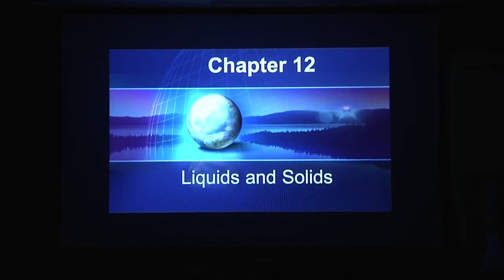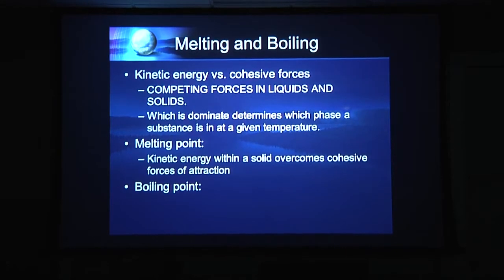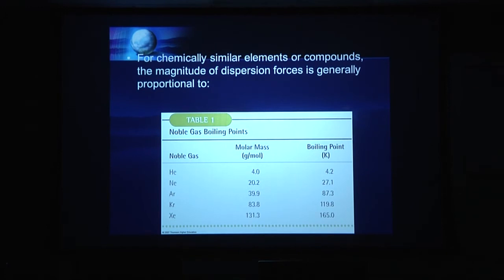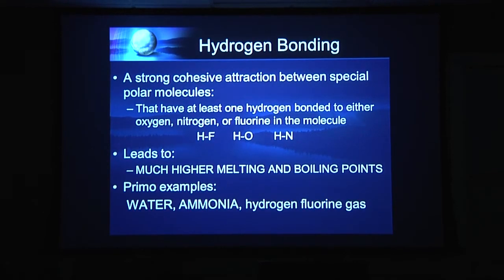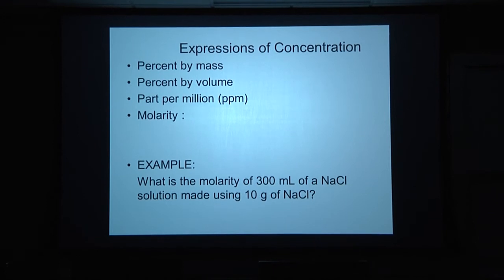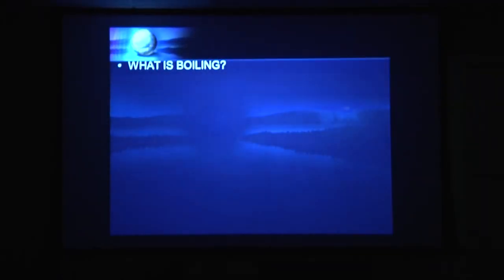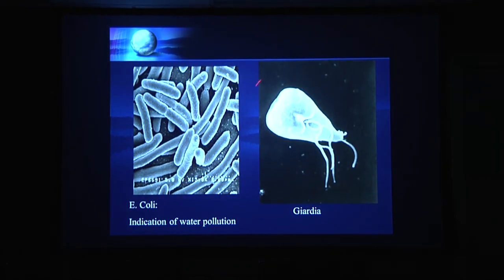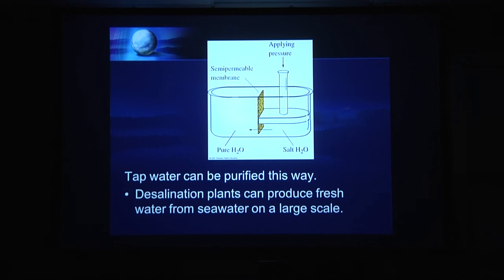Fern Caka - Ch 12: The Liquids and Solids Around Us